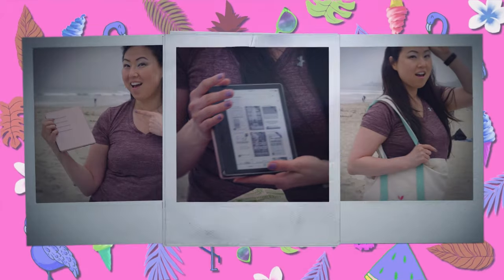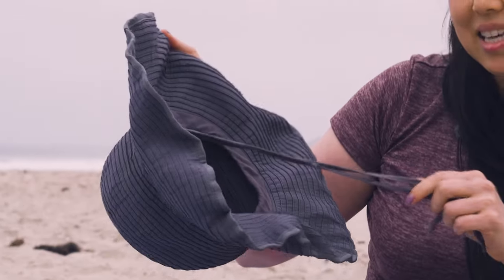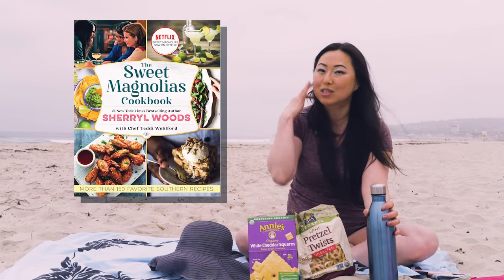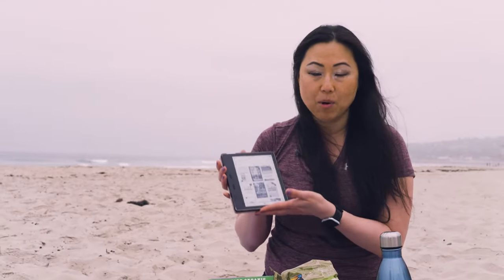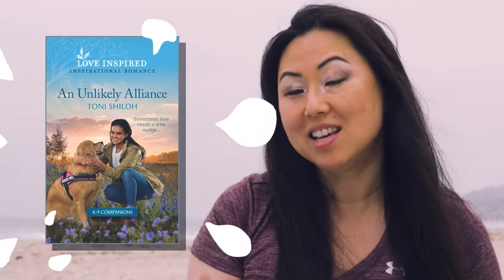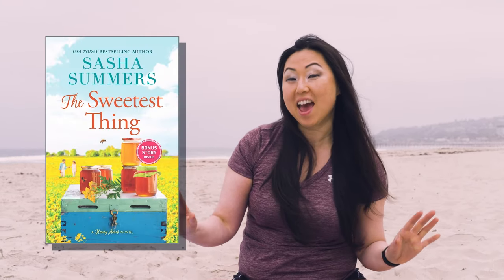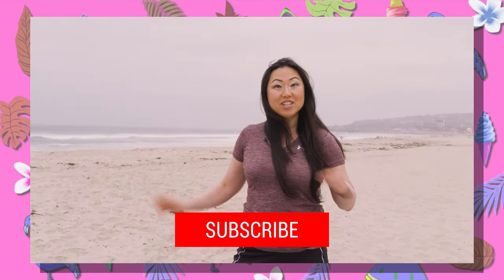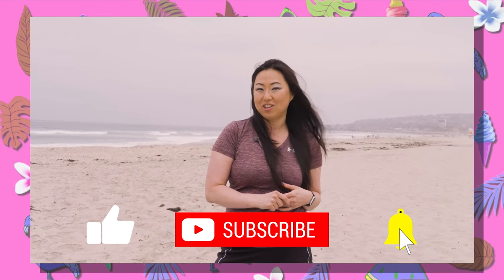Make the Most of Your Summer With A Book Club on the Beach!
Who doesn't love summer reads! We sure do, which is why Harlequin wants to help you get the most out of the summer season with tips and tricks to organize your own romance book club on the beach. Join Lisa as she shares how she creates a fun and summery book club gathering that any bookworm will be happy to join!

Featuring recommendations for snacks, drinks and (of course) romance reads, this is a video that will help you and your friends make the most out of your summer.

Book featured in this video:
BLOOM WHERE YOU'RE PLANTED by Darby Baham

Want to try out a recipe from the Sweet Magnolia's Cookbook?

Looking for more summer reads?

What books are on your summer TBR list? Be sure to head down to the comments to let us know!